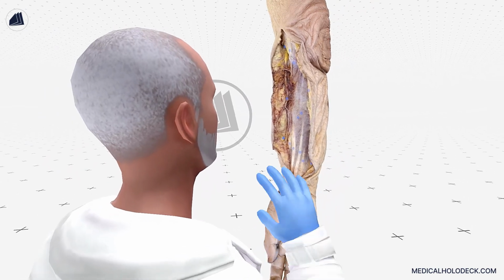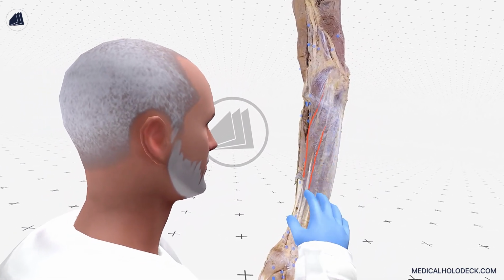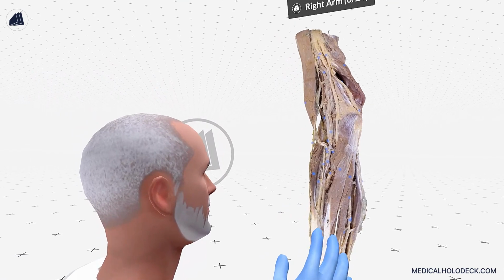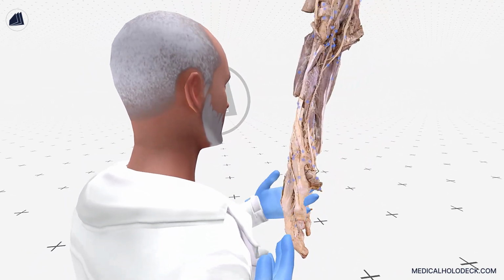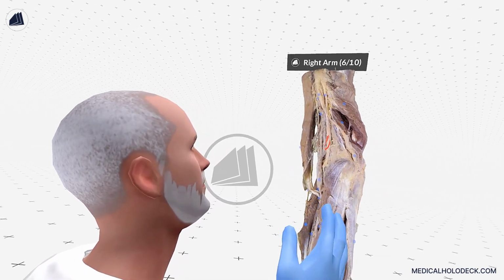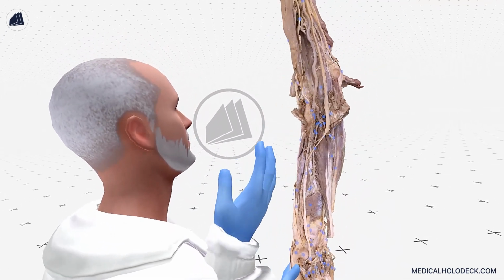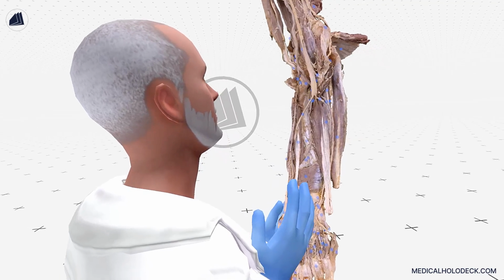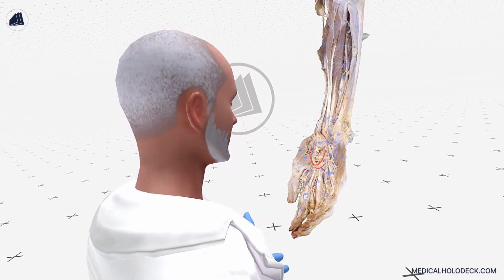The Anatomy of the Human Arm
Explore the complex structure and functions of the human arm in our engaging virtual reality anatomy lesson, available for free on Medicalholodeck.com. Join Evan as he expertly guides you through ten detailed dissections, from the shoulder down to the fingertips, revealing the intricate interplay of tissues, nerves, veins, muscles, tendons, and arteries that enable the arm’s remarkable range of motion.

Step-by-Step Dissection Guide
Embark on a meticulous tour of the arm, featuring ten sequential dissections that spotlight various layers and the myriad structures they house:

Superficial Layer: Begin your exploration with the superficial layers of the arm, where you’ll see cutaneous nerves and veins weaving through adipose tissue. Dive under the skin to reveal the underlying muscular fascia, tendons, and deep-seated forearm muscles.
Muscle Exploration: Journey deeper to uncover key muscles such as the biceps brachii and flexor carpi ulnaris. Enjoy detailed views of the medial epicondyle and witness the dynamic action of muscle contraction and relaxation.
Forearm Intricacies: Dive into the complexities of the forearm, discovering hidden deeper muscles like the flexor digitorum superficialis. Follow these muscles as they extend into the hand, attaching to the digits and interacting with the lumbricals nestled within.
Hand’s Depths: Marvel at the deepest layers of the hand, showcasing muscles like the adductor pollicis, palmar interosseous muscles, thenar muscles, and hypothenar muscles.
Extensor Compartment: Circle to the back of the arm to explore the extensor compartment, unraveling its many muscular wonders and their crucial roles in hand and finger movement.
Detailed Exploration of Arteries and Nerves
The lesson also includes a thorough walkthrough of the major arteries and nerves of the arm:

Arteries and Nerves: Learn about the brachial artery, median nerve, ulnar nerve, and radial nerve. Trace their paths from the upper arm into the hand, observing how they branch and contribute to the arm’s function. Discover the formation of the superficial palmar arch through the union of the radial and ulnar arteries, a key component in hand vascularization.
Unparalleled VR Experience
This immersive VR experience offers unparalleled insights into the anatomy of the arm and hand, meticulously curated for medical enthusiasts, students, and anyone interested in understanding the human body’s complexities. Each segment of the lesson is designed to provide a comprehensive understanding of the arm’s anatomical structure in a visually engaging and interactive way.

Join the Learning Revolution
Dive into this detailed exploration of our arm anatomy layer by layer with Evan, and gain a deeper appreciation for one of the most functionally dynamic parts of the human body. Access this incredible educational tool for free at Medicalholodeck.com.

Whether you are a student gearing up for a career in healthcare, a professional brushing up on anatomy, or a curious learner, this VR lesson will transform the way you understand and appreciate human anatomy. Join us now and start your exploration!